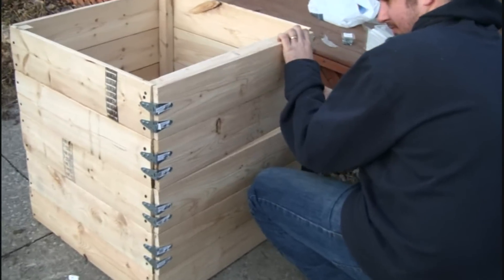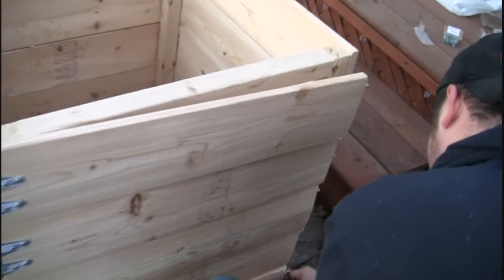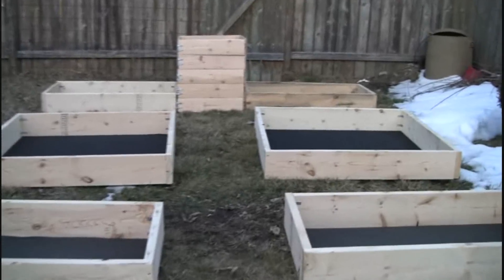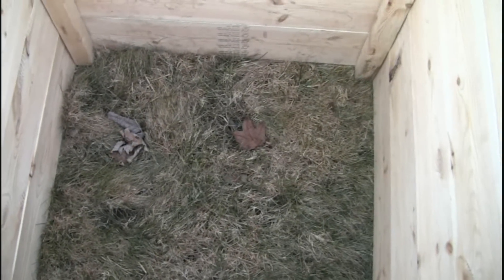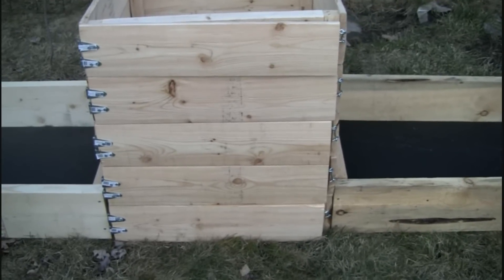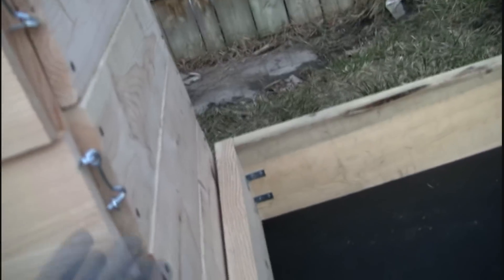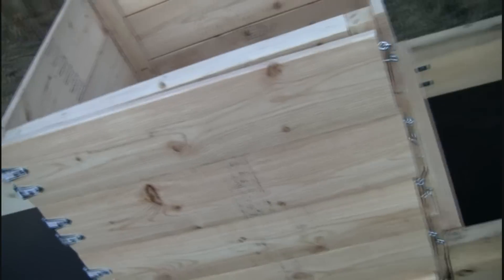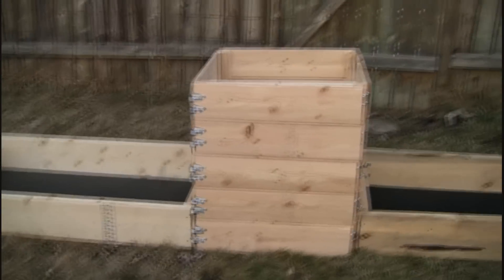Construction of our Square Foot Garden Potato Box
We decided to give growing potatoes a shot this year.  We construct a potato box to grow a higher yield in a smaller space.  There is a funny blooper reel at the end as well.

Free Music from:
Music4YourVids.co.uk